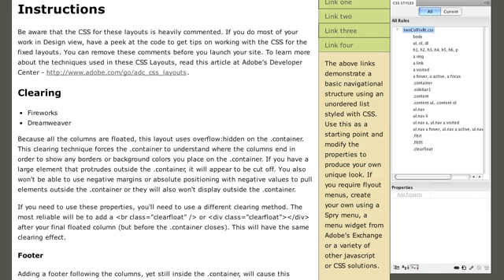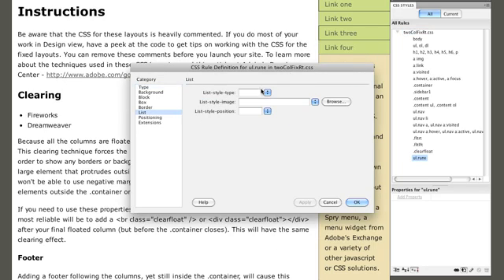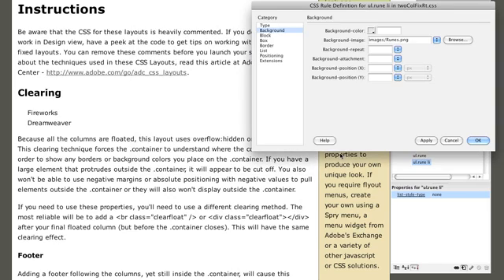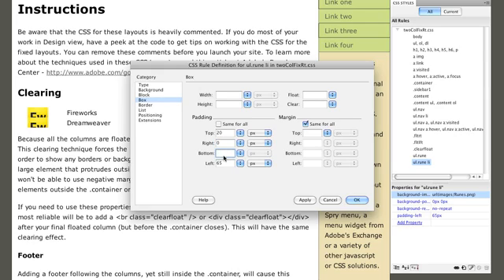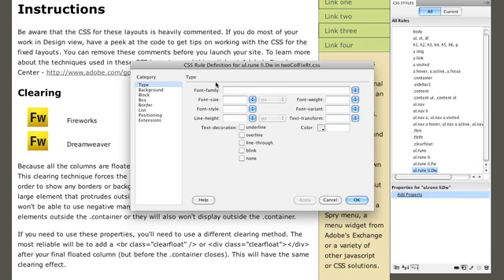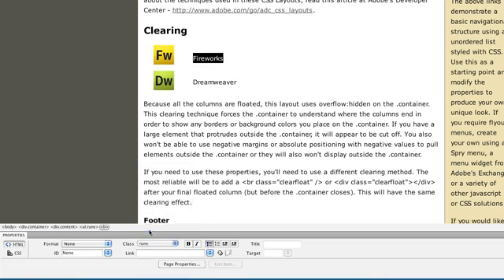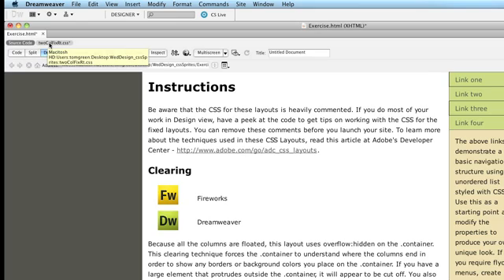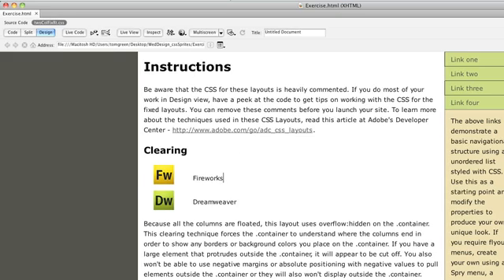Dreamweaver CSS Sprites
In this video, Tom Green is going to walk you through how to use CSS Sprites with Dreamweaver.